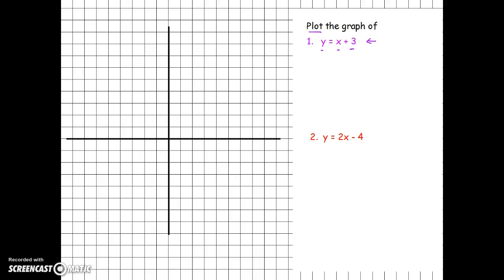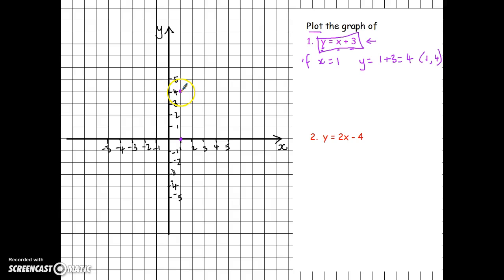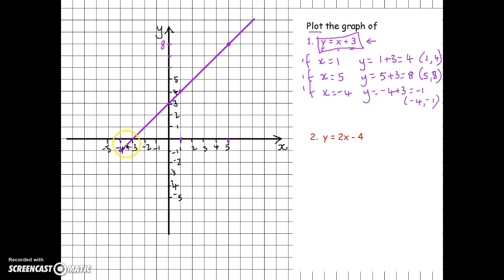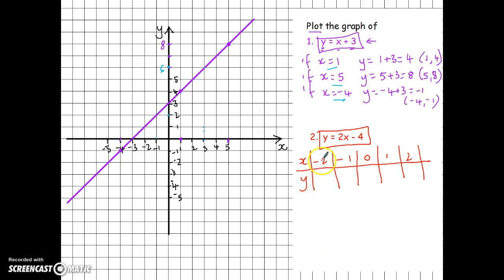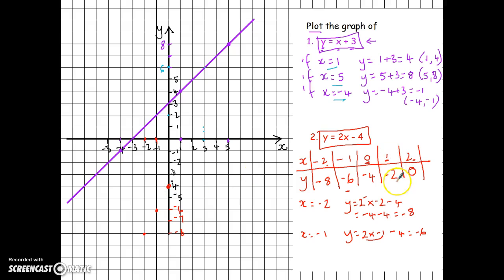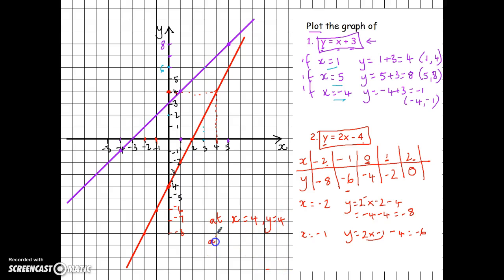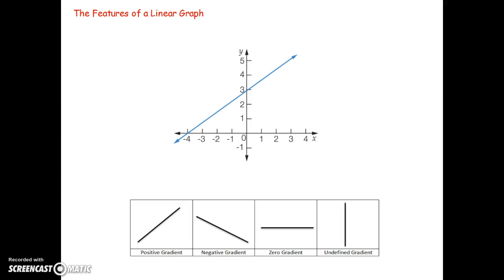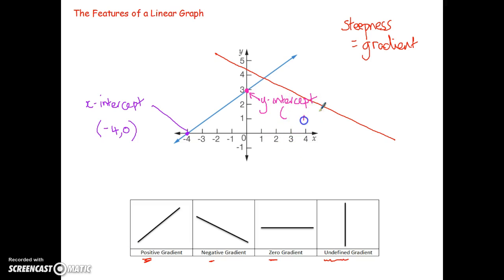Introduction to Linear Graphs